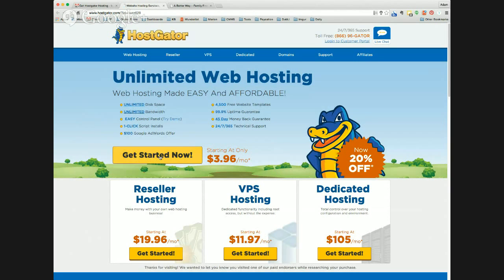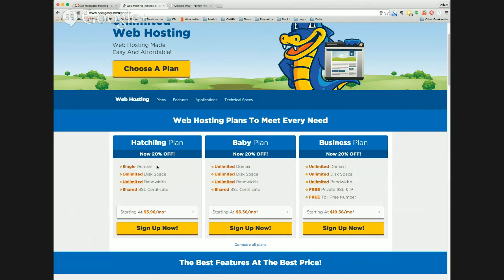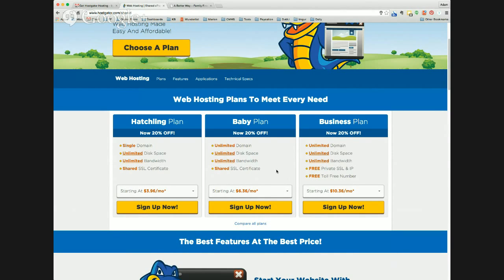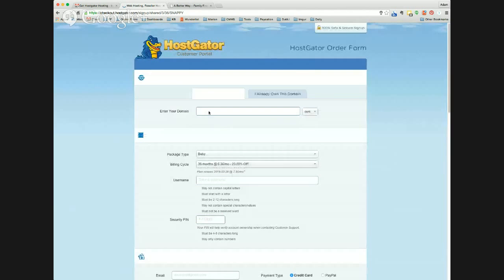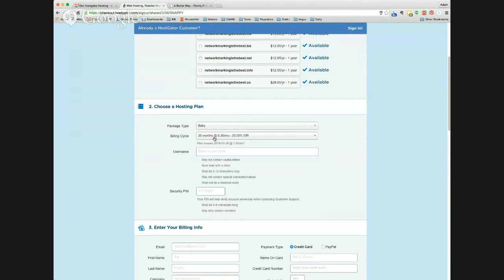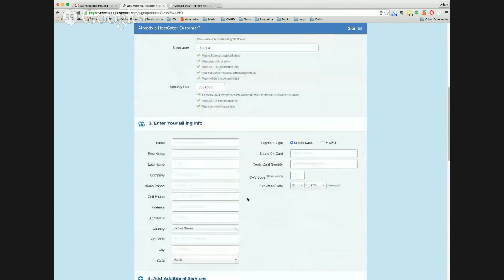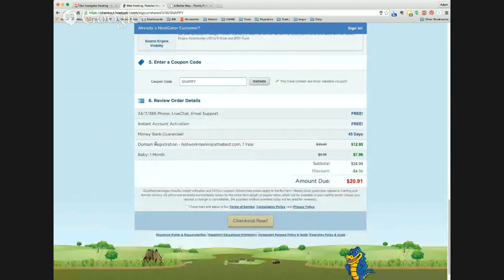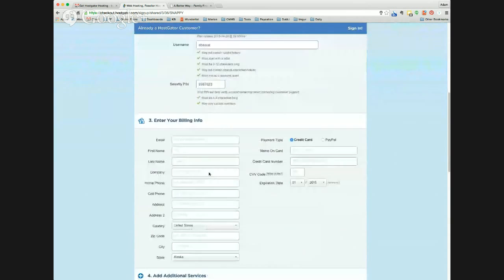How to Get HostGator Hosting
This will show you how to purchase and setup your HostGator hosting. Once you have hosting, you can set up a Wordpress website.